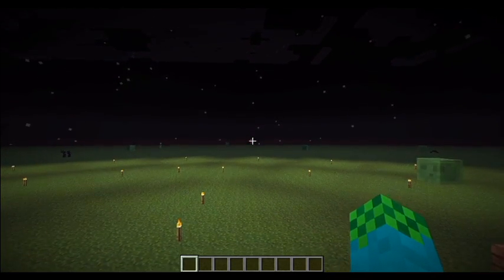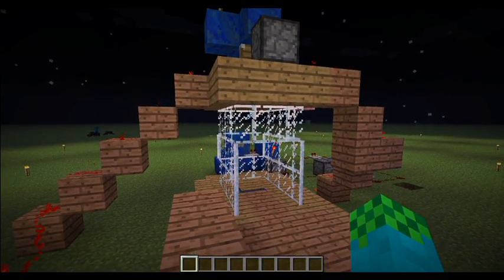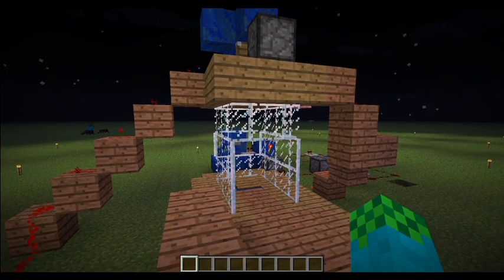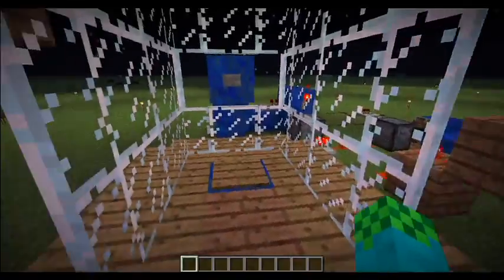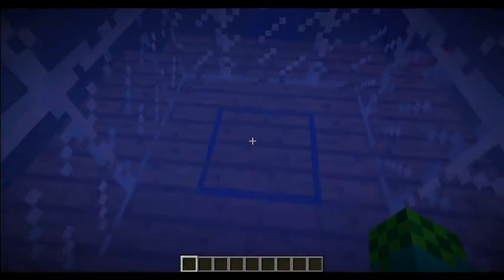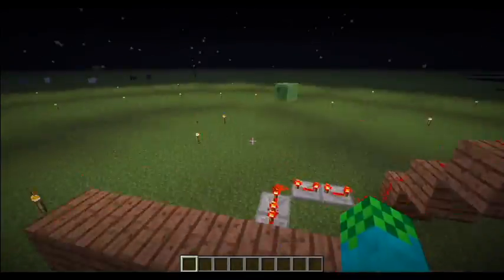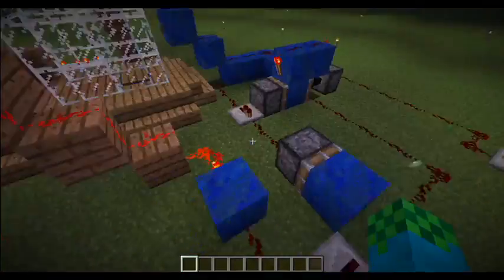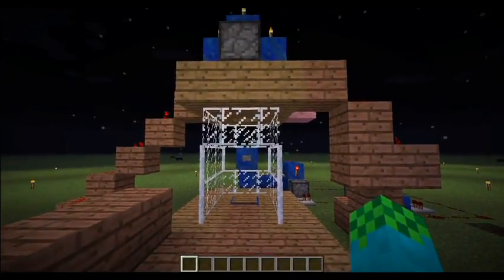Sticky piston AND-gate controlled paperweight dispenser videoreply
This is my reply to Joe Hills' Sticky piston AND-gate controlled paperweight dispenser.